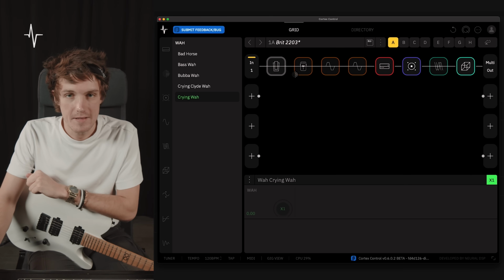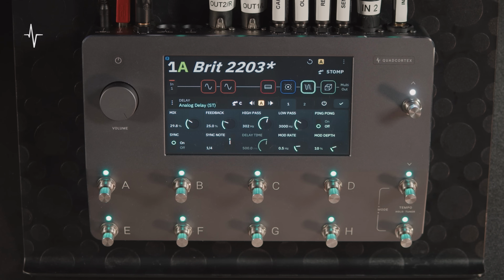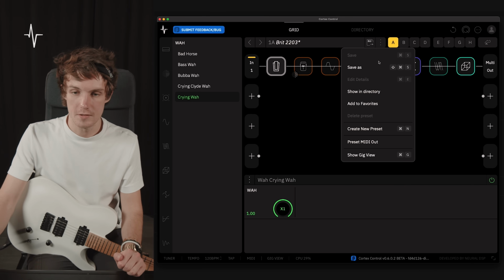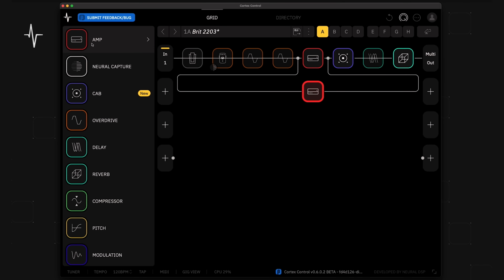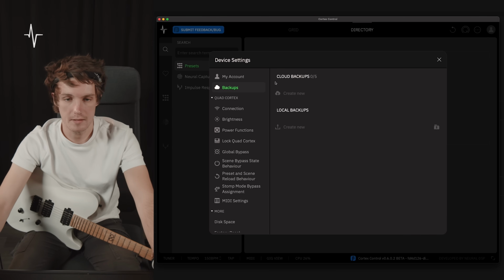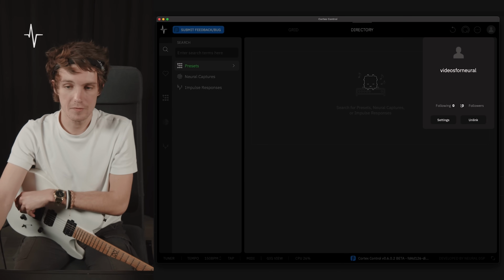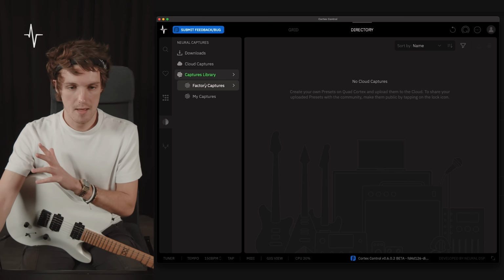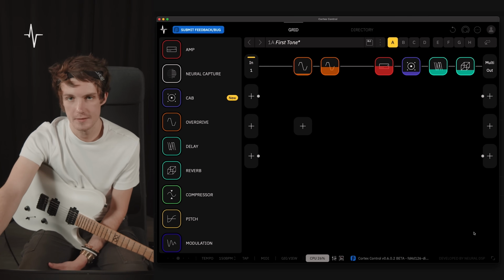Cortex Control Deep Dive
We are pleased to announce that CorOS 2.2.0 and the open beta of Cortex Control are now available!

Note: CorOS 2.2.0 is required to run Cortex Control

⚠️ Important information regarding the open beta of Cortex Control ⚠️

We are thrilled to announce the release of the open beta of Cortex Control, and we appreciate your participation in this exciting phase of development. As you explore the software, we want to ensure that you have a clear understanding of the nature and purpose of an open beta.

An open beta is a crucial step in refining and enhancing our software. During this phase, you will encounter bugs, issues, or unexpected behavior. We want to emphasize that this is entirely normal and expected. Your feedback and reports are invaluable in helping us identify and address these challenges to make Cortex Control even better.

If you come across any issues or bugs while using Cortex Control, we encourage you to first read the known issues list below. If you have encountered a new issue, or you have a suggestion, click on the "Submit Feedback/Bug" button located at the top-left corner of the application. Your reports will assist our development team in pinpointing and resolving any issues efficiently.

Please note, if you are using an ad blocker or VPN, the Submit Feedback/Bug page may not work in your browser.

If you experience a crash with Cortex Control or Quad Cortex, you are encouraged to also submit a crash report on your Quad Cortex via Settings / Contact and About Us / Send Report.

Thank you for being a part of our open beta community. Your feedback and collaboration are essential in shaping the future of Quad Cortex.

Happy exploring and testing!

🔥 Cortex Control features 🔥

Fully integrated desktop controller for Quad Cortex. Cortex Control lets you manage every feature and setting of your Quad Cortex effortlessly in a sleek and intuitive desktop interface.

Boots in seconds. Cortex Control boots in seconds and instantaneously syncs your Quad Cortex’s current state. Pick up where you left off without any interruptions in your workflow.

Optimized workflow. Intuitive mouse actions and keyboard shortcuts ensure that tweaking parameters, managing files, carrying out tasks, and navigating through Cortex Control is smooth and efficient.

Bulk actions. Copy, like, upload, download, or delete multiple Presets with a few clicks. Similarly, you can edit, upload, download, or delete multiple Neural Captures and IRs at once.

Local backups. Cortex Control lets you create and manage local backups of your Quad Cortex directly on your computer. You can create as many local backups as you need. Quick actions for renaming, updating, deleting, and recalling backups makes managing them quick and easy.

Internet via USB. Quad Cortex can access the internet using the USB cable it’s connected to your computer with. This ensures uninterrupted internet access for your Quad Cortex regardless of Wi-Fi availability. Quad Cortex will prioritize internet via USB when Cortex Control is open.

Import IRs. Adding IRs to your Quad Cortex or Cortex Cloud profile is streamlined with Cortex Control. Simply open your IR library and drag-and-drop your IRs into it. The IRs will be immediately available on your Quad Cortex or Cortex Cloud account, depending on which library you upload them to.

Live tuner. Stay in tune without having to open the tuner. Toggle the live tuner by holding CMD/CTRL and clicking the tuner button in the Utility Bar.

Audition devices. Click a device on The Grid and then click on another device in the Device List to audition it. Click the auditioned device again to add it to The Grid and replace the loaded device or press ESC to cancel the change.

Create Neural Captures. The full process for creating Neural Captures can also be completed on Cortex Control.